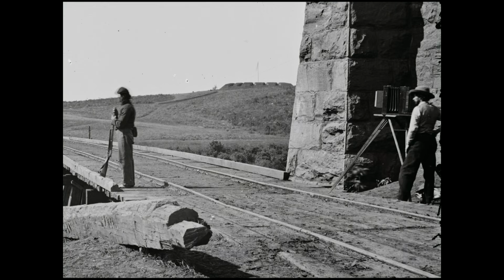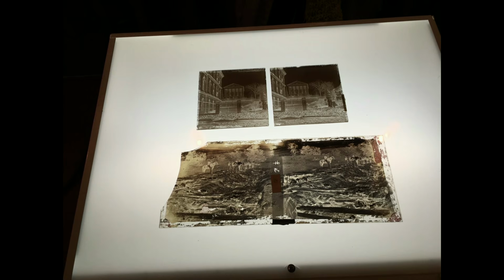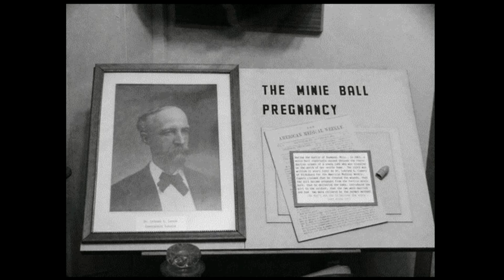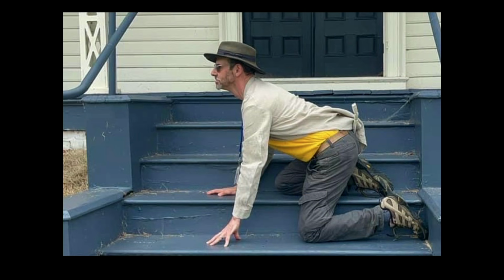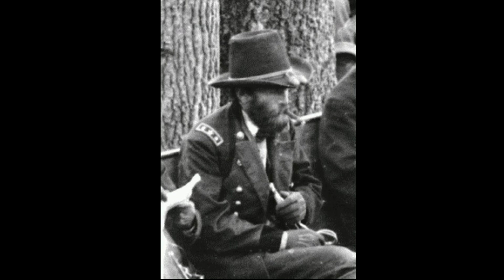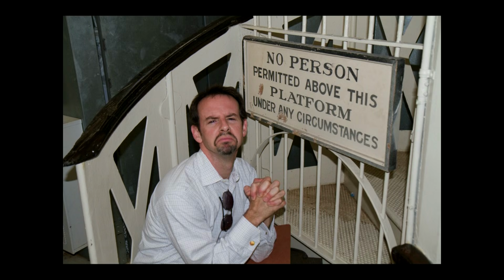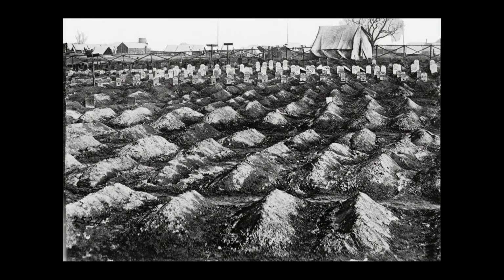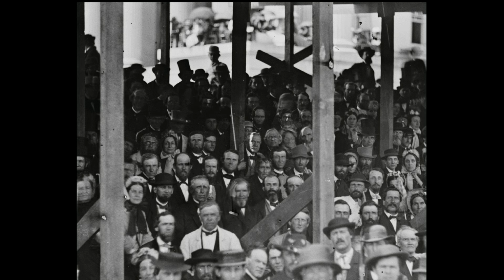2023-12-05 - "Civil War Photography Extravaganza" - Garry Adelman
Photographers documented nearly every major theater of military operations, from the first pictures of Fort Sumter in April, 1861, to images of Richmond’s ruined cityscape in April, 1865. They captured the daily lives of soldiers, the aftermath of battles, and the devastating impact of the war on civilians.
Garry Adelman captivated his audience with a fascinating photographic presentation covering all manner of Civil War events, people and places, and  busted the most pervasive Civil War photography myths, answered your questions, and more!

The Round Table is honored to have Garry join this next meeting. He has lectured at hundreds of locations across the country including the National Archives, the Library of Congress, and the Smithsonian. He has appeared on the BBC, C-Span, American Heroes Channel, and the HISTORY channel where he was a chief consultant and talking head on the Emmy Award-winning show “Gettysburg” (2011), “Grant” (2020), and “Battles for America” (2022), among others. He is an award-winning author, co-author, or editor of 20 books and 50 Civil War articles, as well as working full time as Chief Historian for the American Battlefield Trust. In addition, he is the vice president of the Center for Civil War Photography, and has been a Licensed Battlefield Guide at Gettysburg for 27 years.